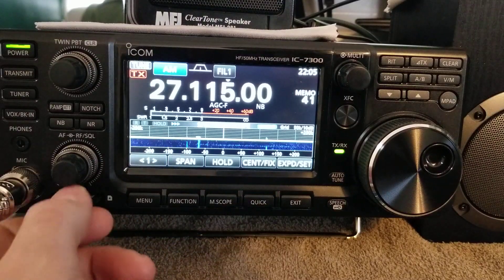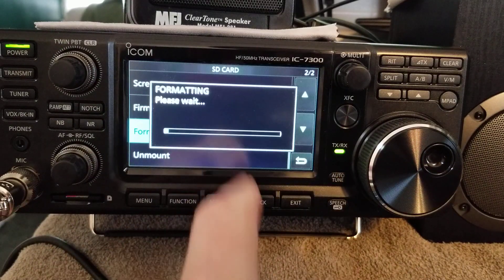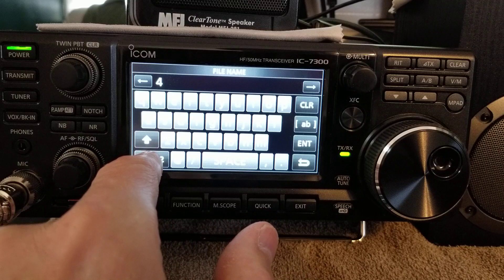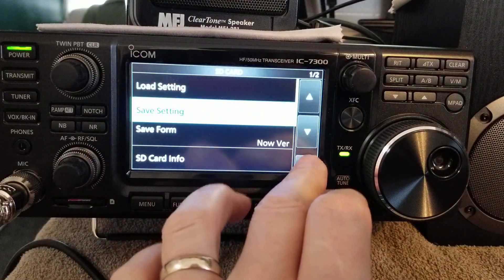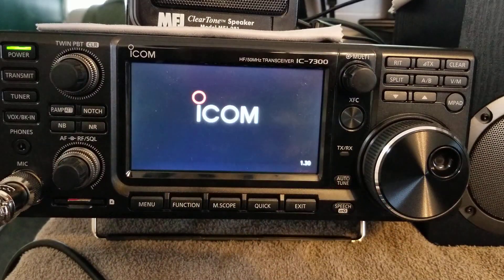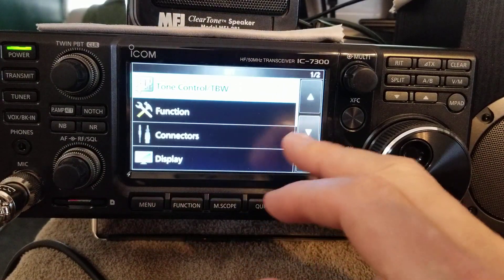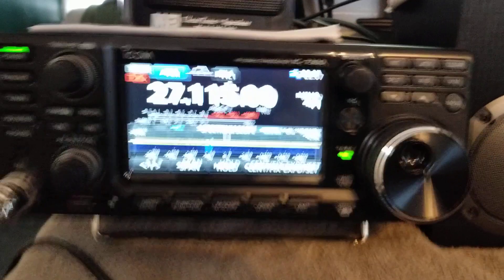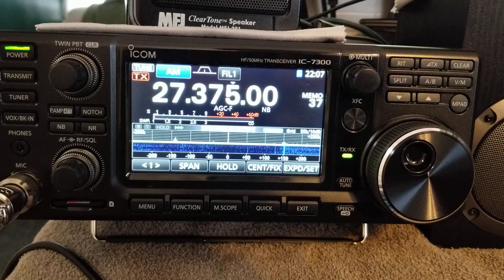Icom 7300 Using SD card to save back up restore settings